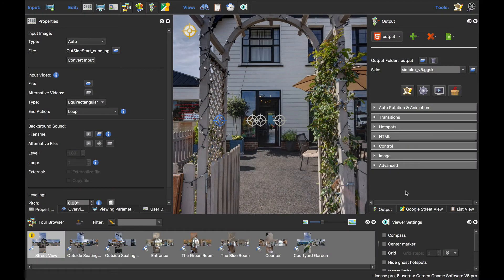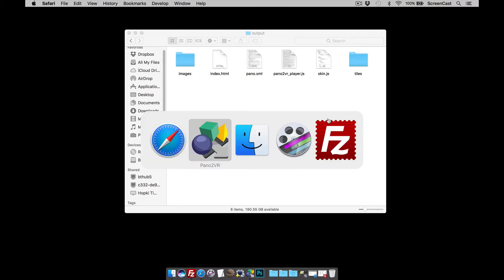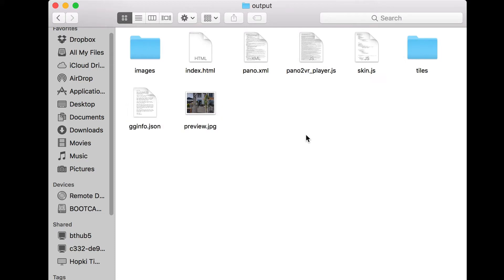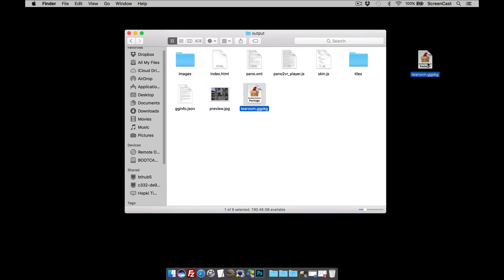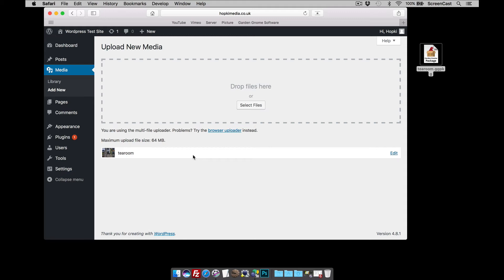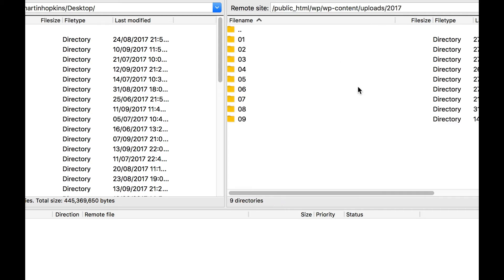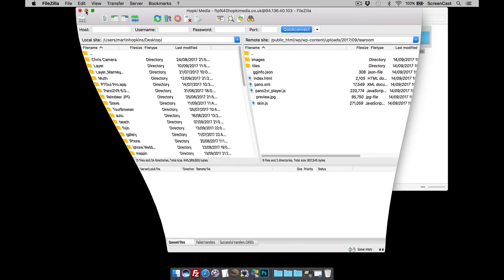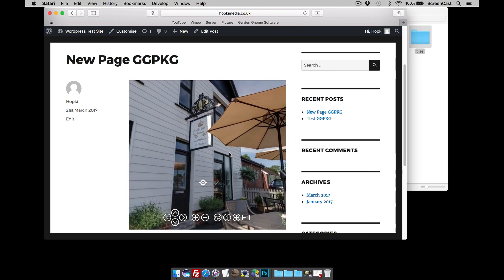Avoiding WordPress's Upload Size Limit -- Pano2VR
If you need to upload panoramas to Wordpress but you are limited by the upload file restrictions, then this tip video walks you through how to convert a normal HTML5 output to a light weight package to get past the file size restrictions.